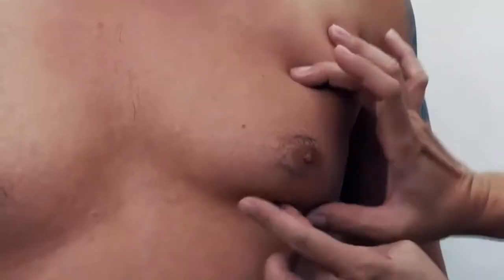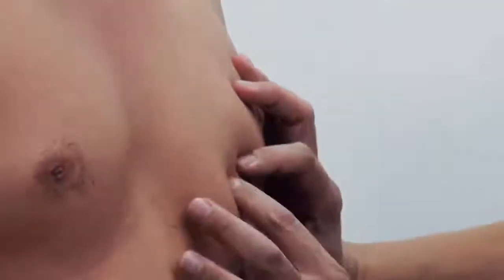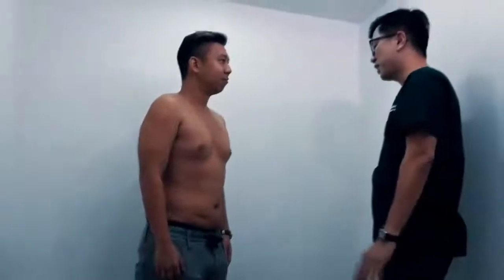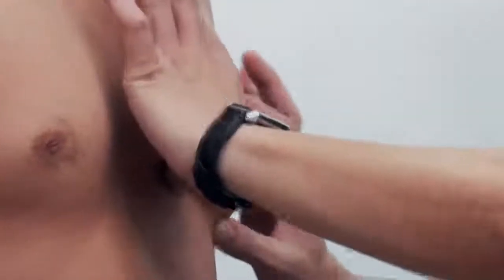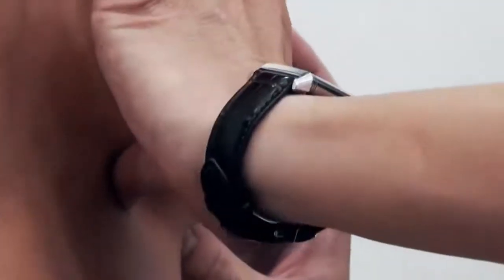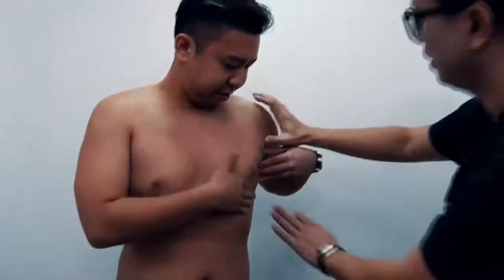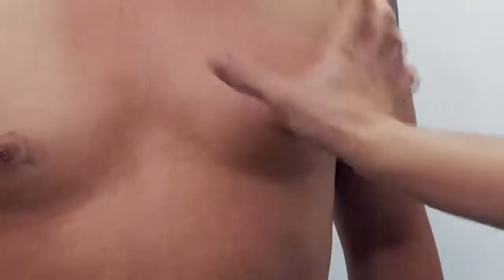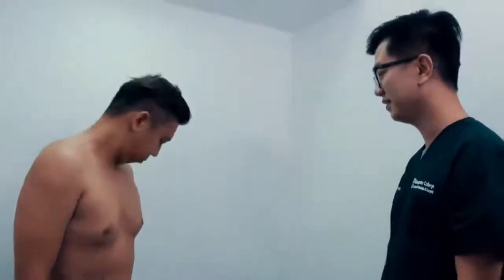Gynecomastia Consultation in Singapore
An estimated 30% of men experience gynecomastia in their lifetime, according to a 2014 study. So how do you tell if you’ve got a case of the manboob, or if it’s just fat that you can work off in the gym?

All About Moobs/Enlarged Male Breasts
(Gynecomastia & Pseudogynecomastia)

Amaris B. Clinic
An Aesthetics, Sculpting & Fitness Medical Aesthetics Clinic by Dr Ivan Puah

140 Arab St, Singapore 199827

FB & IG @amarisbclinic
Linkedin.com/company/amaris-b.-clinic